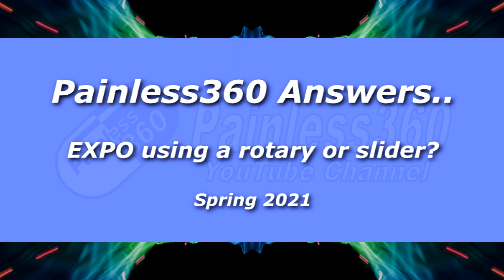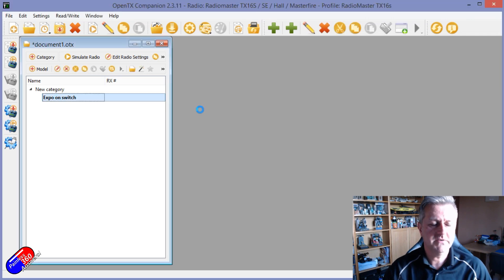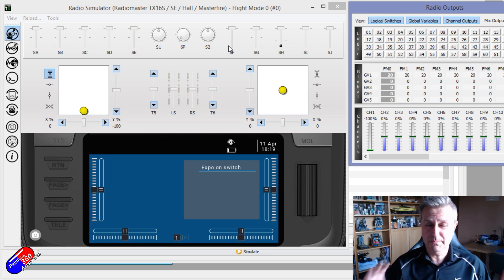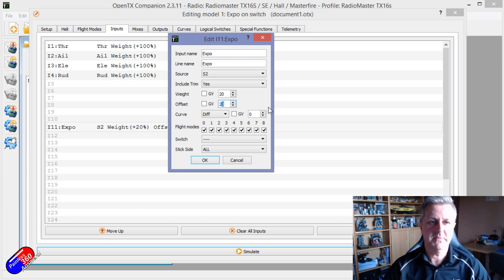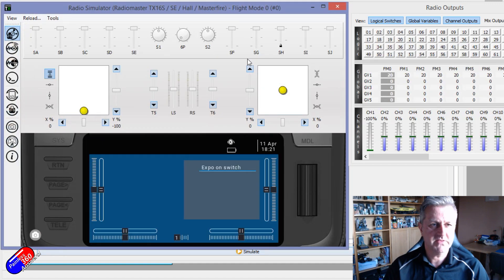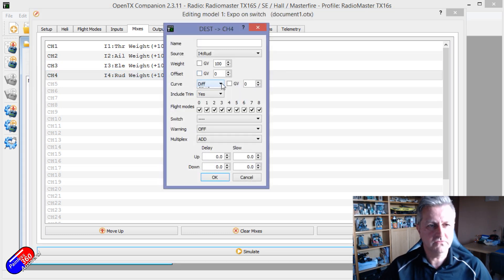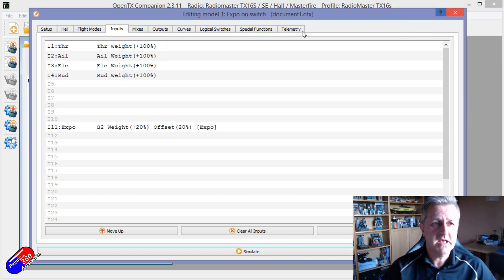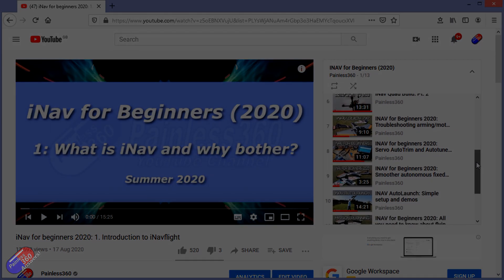Changing EXPO on the fly using a rotary/slider control easily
This is for fixed wing models where the EXPO is set on the radio. Check out the documentation for the flight control software you are using to see how to do this in the flight controller..